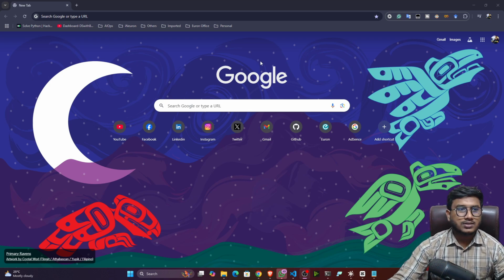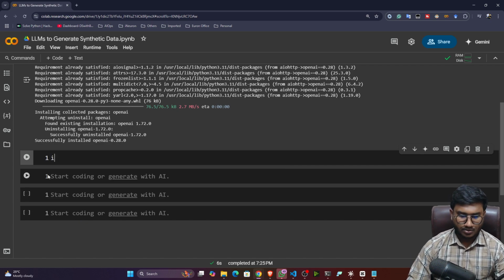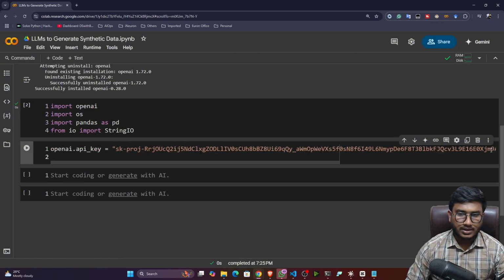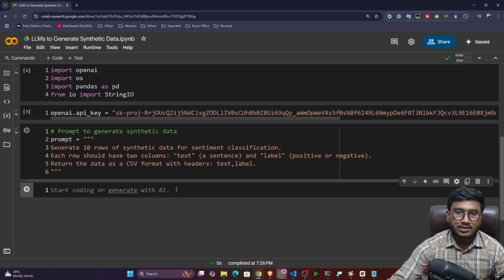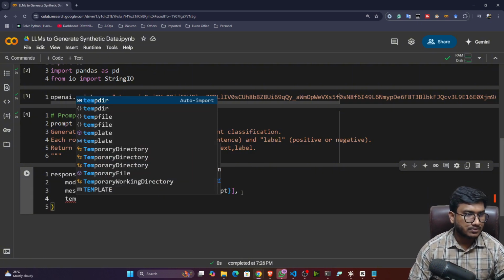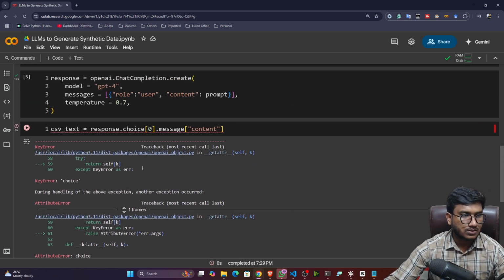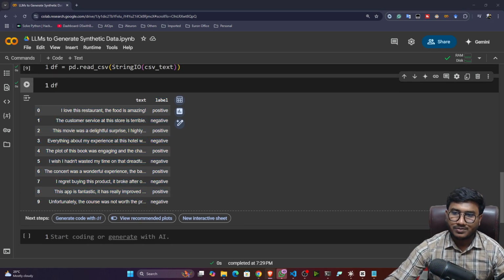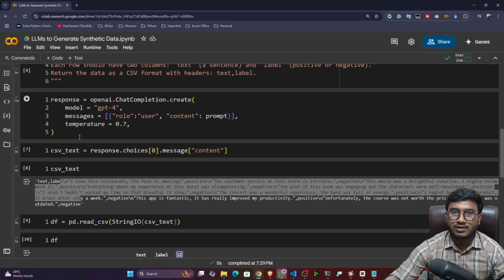Using LLMs to Generate Synthetic Data | LLMops Masters | Euron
Ready to master AI and generate synthetic data with GPT-4 ? This beginner-friendly guide teaches you how to create custom datasets for tasks like sentiment analysis, NER, summarization, and translation. With hands-on coding in Google Colab, you’ll learn to set up OpenAI’s API, craft effective prompts, and explore alternative models like Mistral and Falcon. Perfect for AI newcomers and career switchers, this video  builds real-world skills.